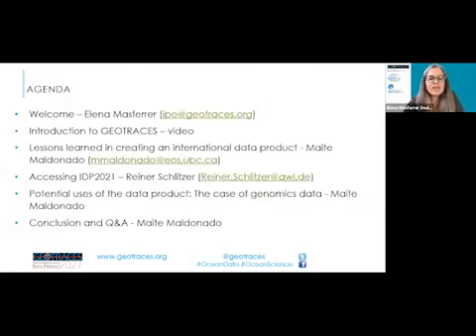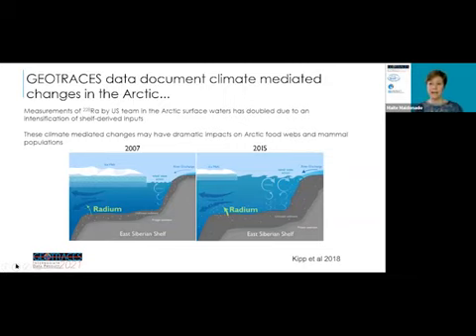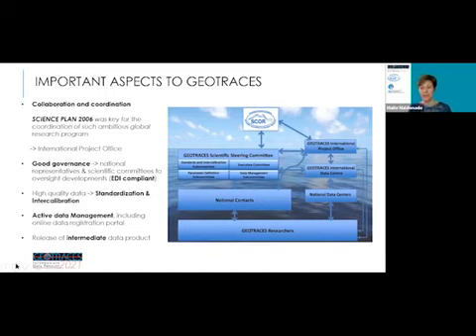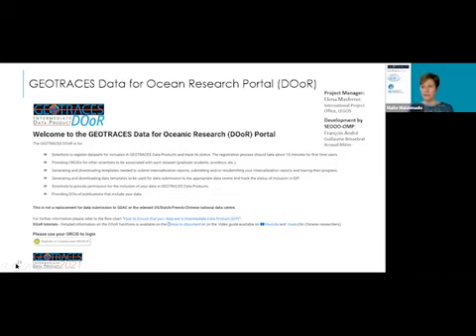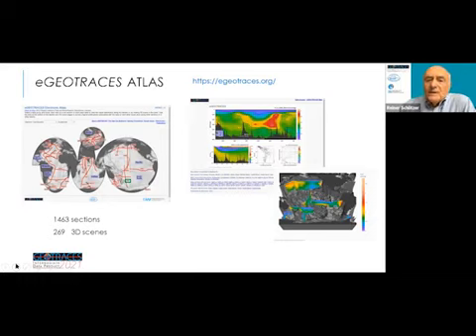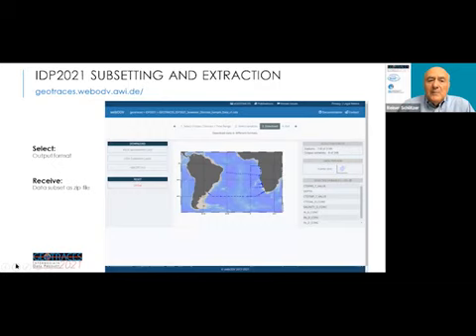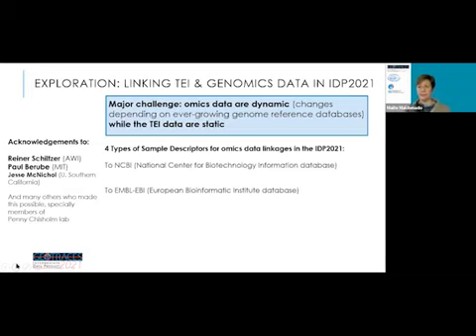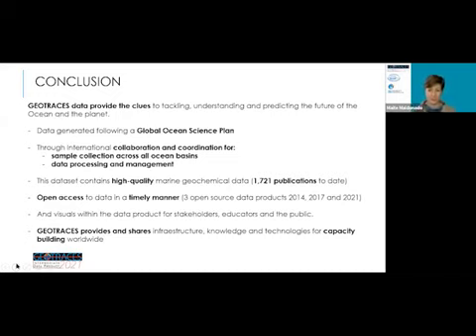GEOTRACES Sharing marine geochemical data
The webinar “GEOTRACES: Sharing marine geochemical data” was held on 10 May. It was organised as a satellite activity of the UN Ocean Decade Laboratory on “An Accessible Ocean“.